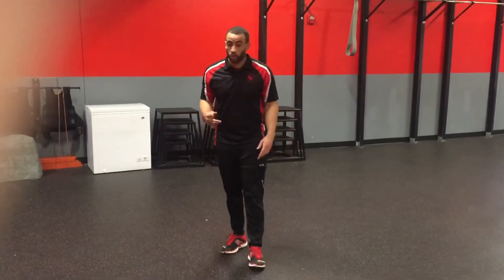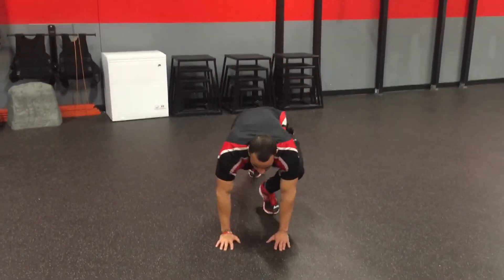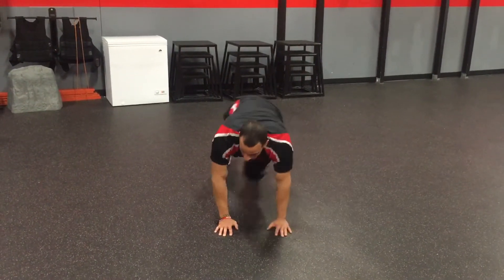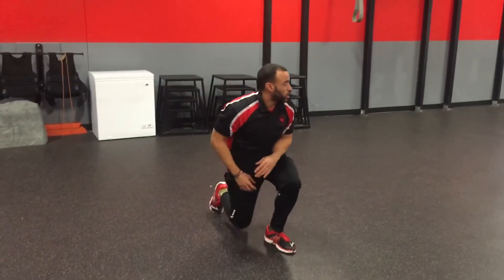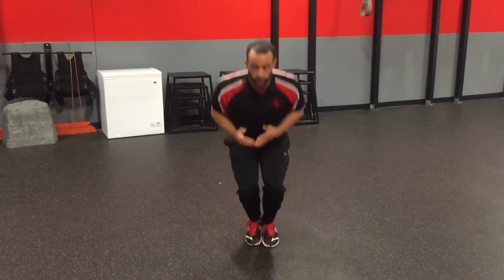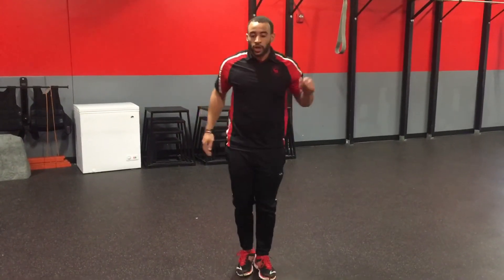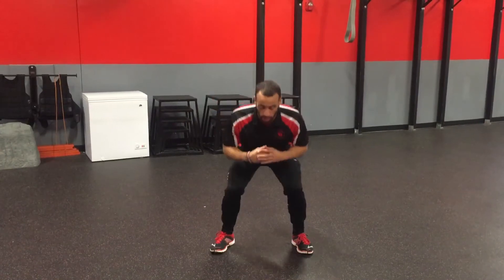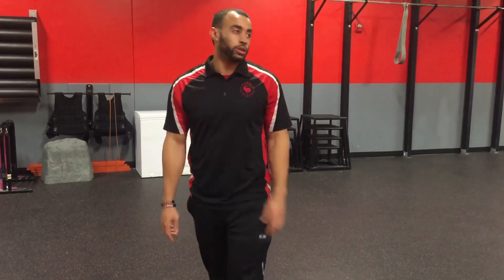Finisher: Break Dancer Plank, In and Out Hops